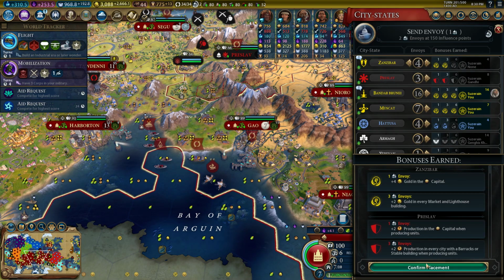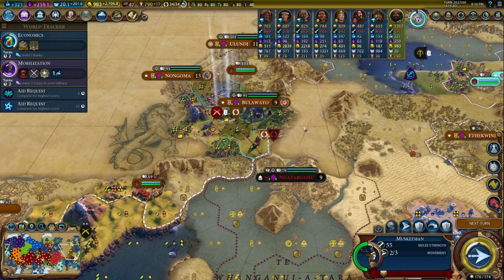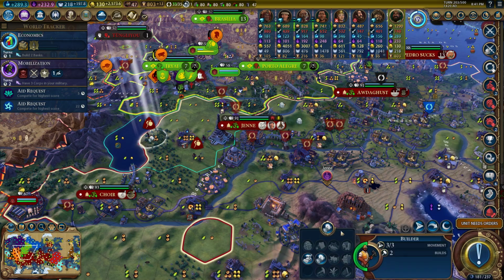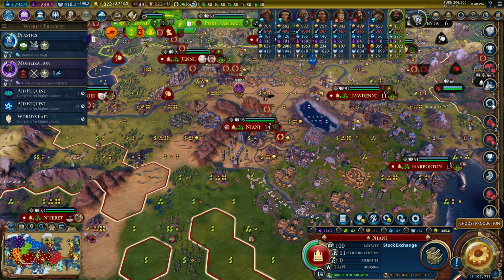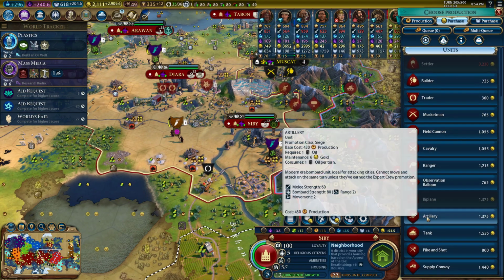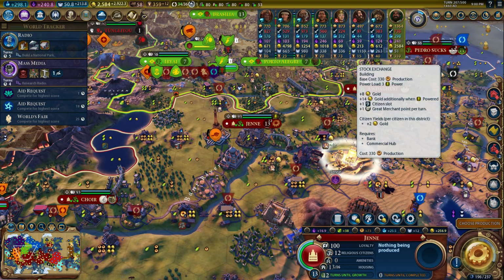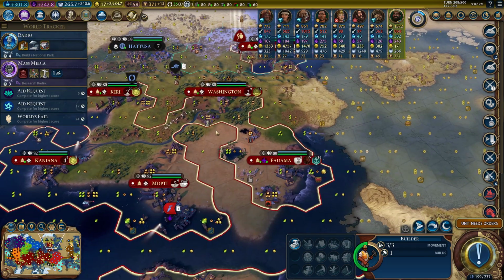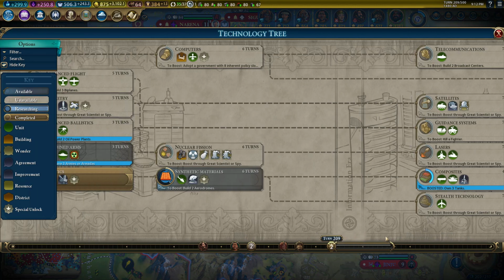Omega Alden Plays Civilization 6 Gathering Storm - Mali II - Part 13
It's time to strike at Korea to protect our city-state friend. We are only trying to protect and not conquer all of Korea. I promise.